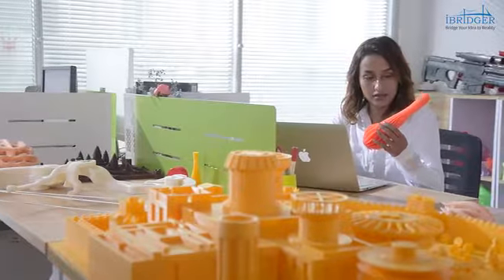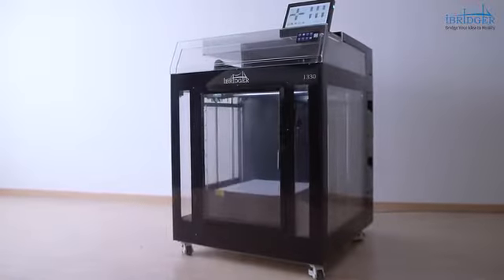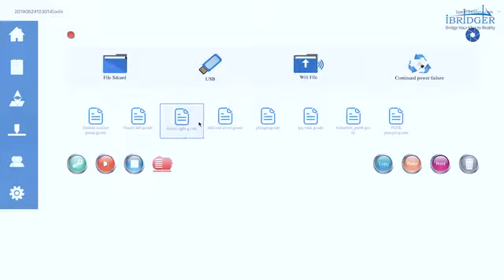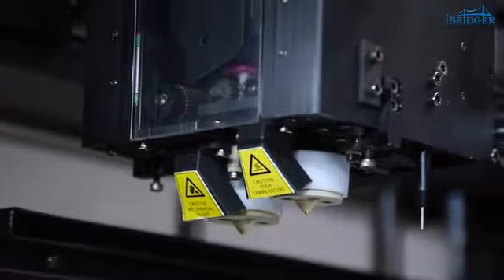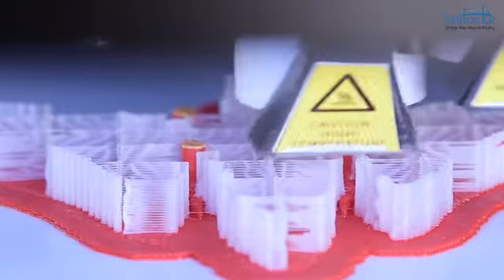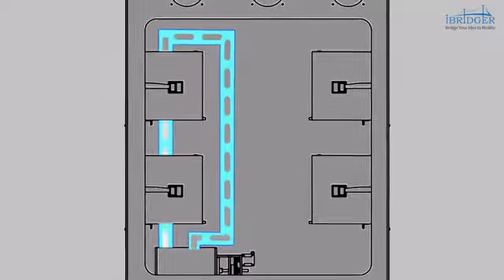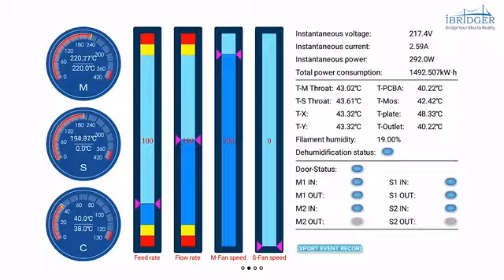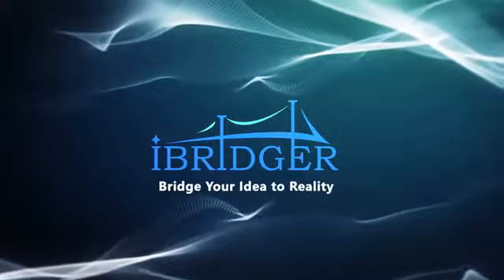iBridger, Industrial FDM 3D Printer for Large-Scale Prints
Dual nozzles, four filament bins, thermostatic chamber, supports PEEK, iBridger produces industrial-grade print bigger and better.